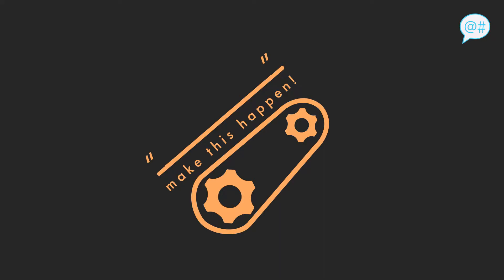Make Different Carbonation Levels Happen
In this week's episode we create a drink that lets you customize the amount of fizzy bubbles you want!

[Recorded 5/5/21]